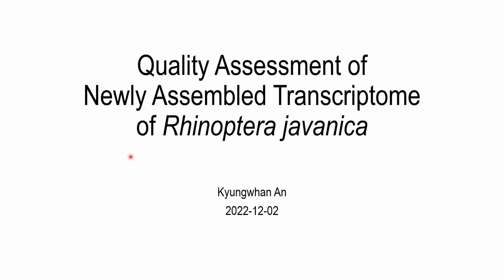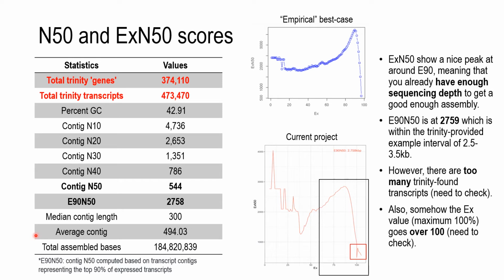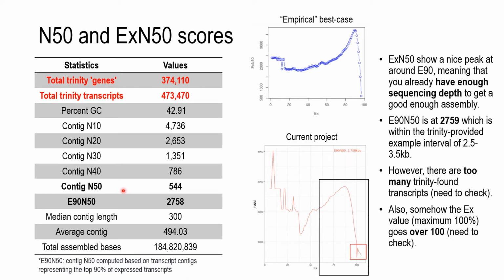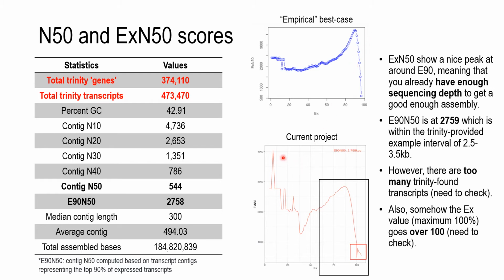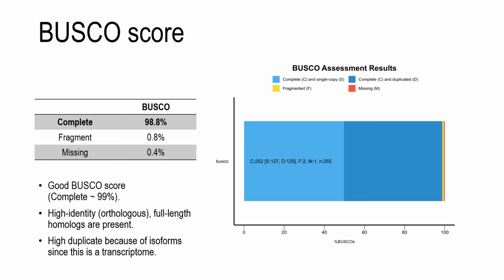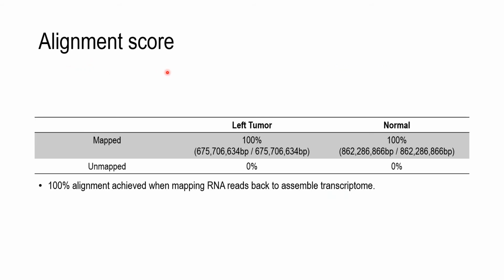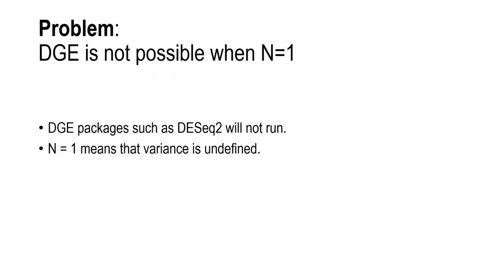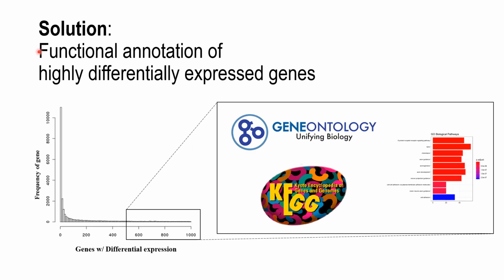Quality Assessment of Flapnose ray Transcriptome & Plans for Donwstream RNA-seq Analysis